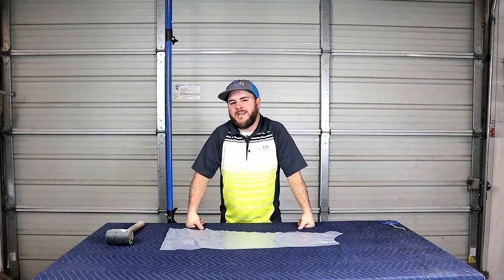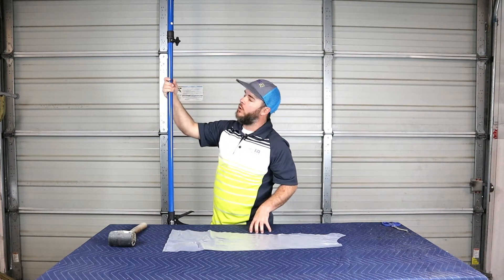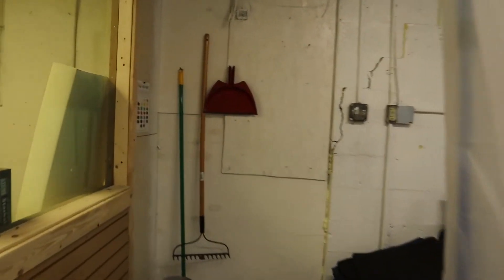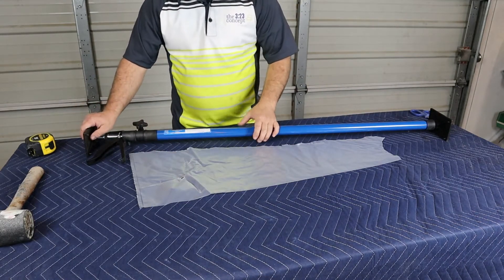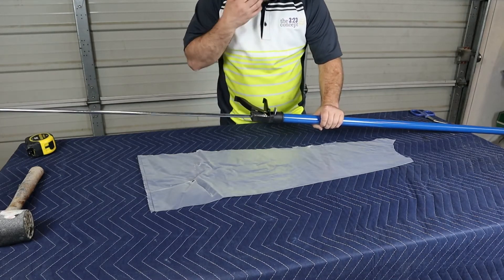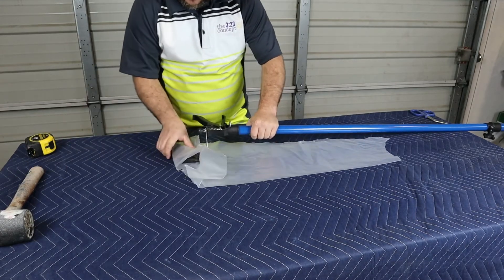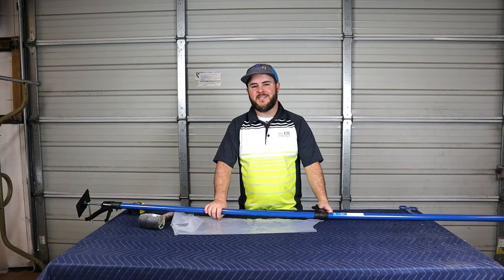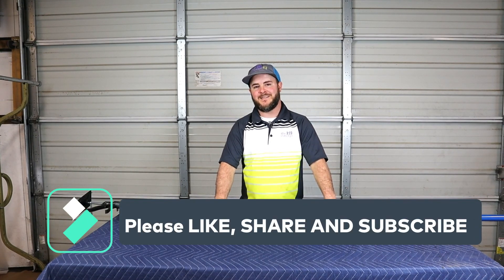PRODUCT REVIEW - 2in1 CARGO BAR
In this video, we demonstrate the operation and usefulness of the Haulmaster 2in1 cargo bar! The one I demonstrate can be found at Harbor Freight for only $15/ea but I could not locate it for a reasonable price online, however, there are similar options online. Here is a link to where you can find it online at Harbor Freight.